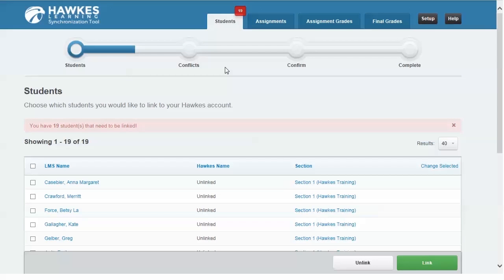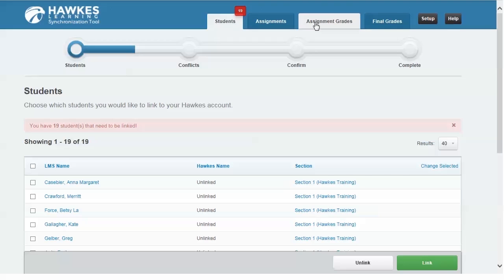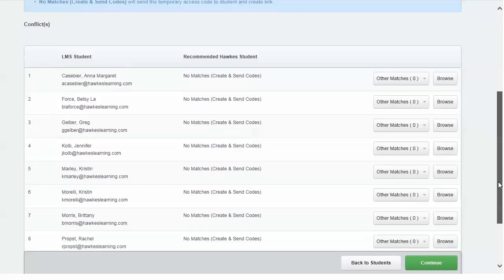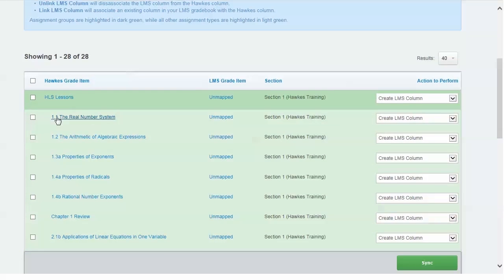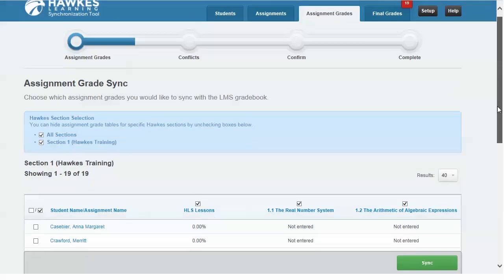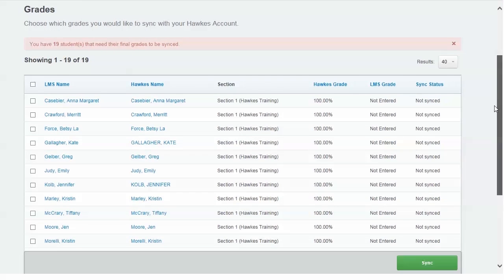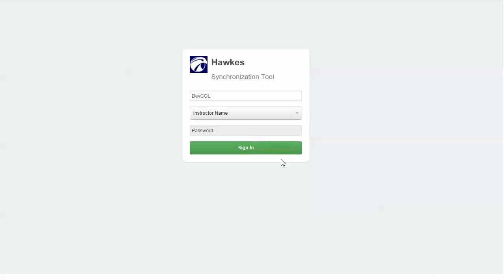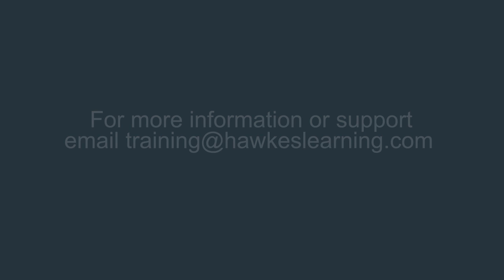Instructor Tutorial: Hawkes LMS Sync Tool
Hawkes integrates with a variety of Learning Management Systems including D2L, Canvas, Blackboard, and Moodle.